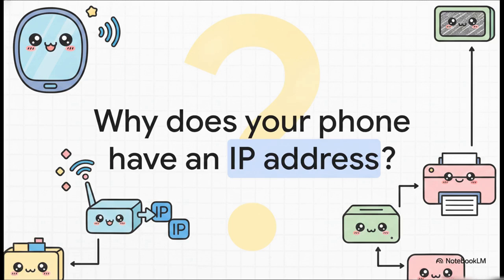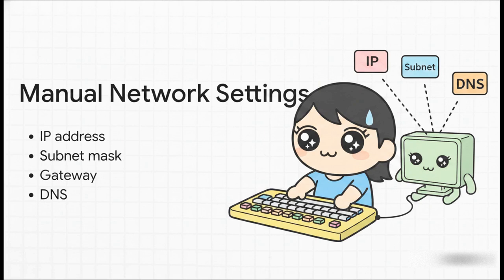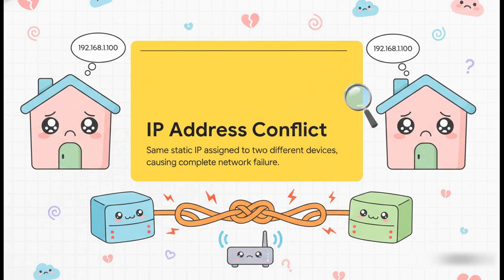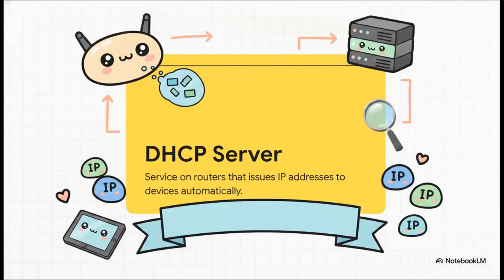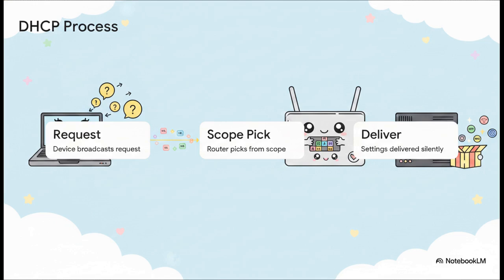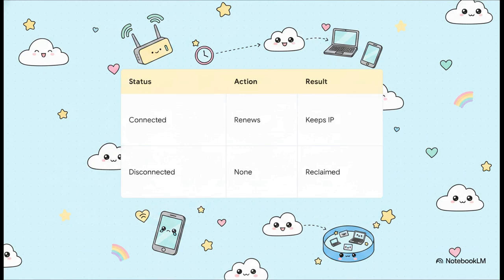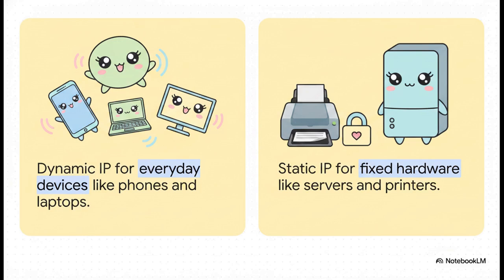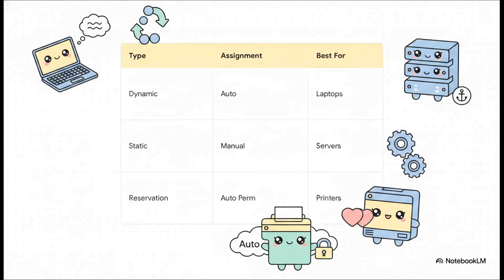Dynamic vs Static IP Explained | What's the Difference?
What is the difference between a Dynamic IP and a Static IP? In this video, you'll learn how both types of IP addresses work, their advantages and disadvantages, and when each one is used in real-world networking.

This beginner-friendly networking tutorial explains Dynamic vs Static IP addressing in a simple and easy-to-understand way, making it perfect for students, IT professionals, and anyone preparing for networking certifications like CCNA or CompTIA Network+.